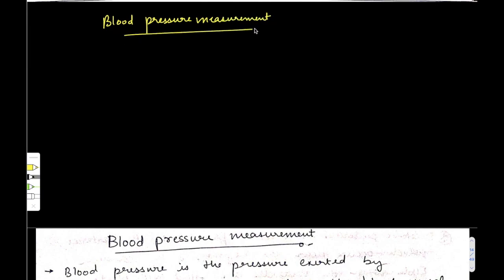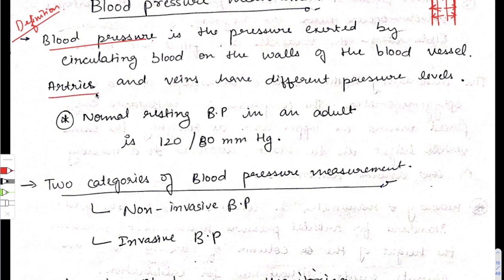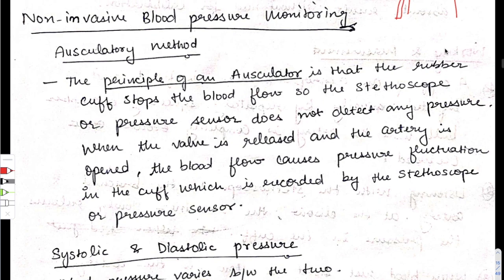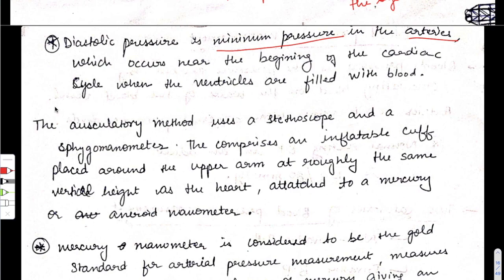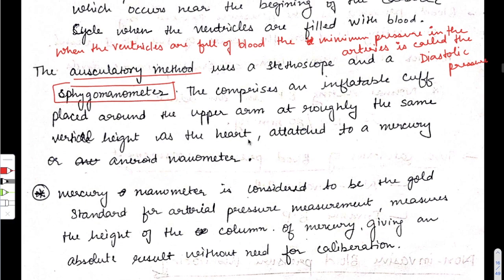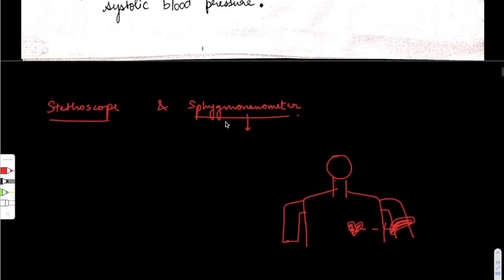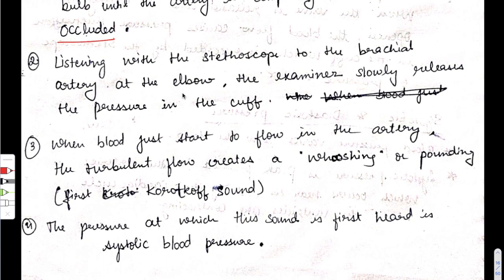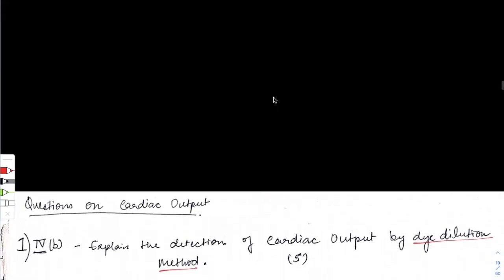Blood Pressure Measurement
Blood pressure measurement is important factor which defines your heart health. Non invasive blood pressure measurement is the easiest. I took the reference from book r.s khandpur of bioinstrumentation